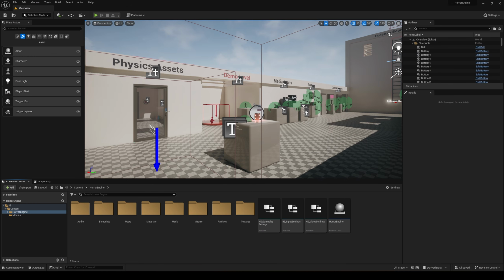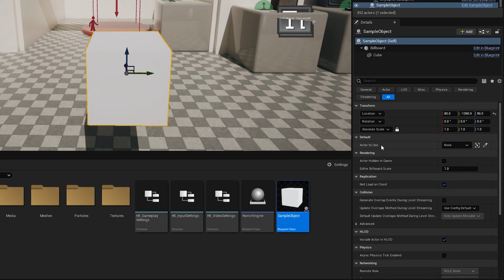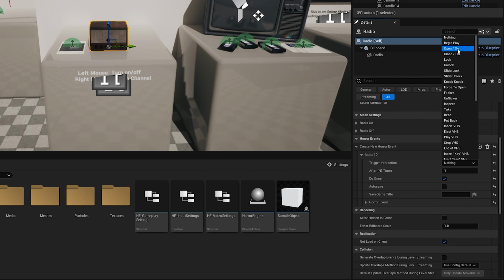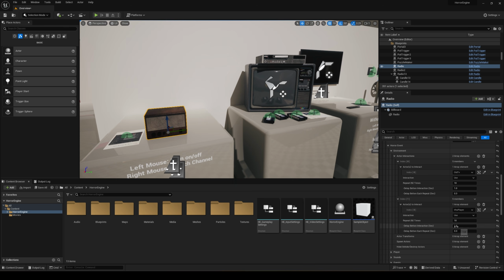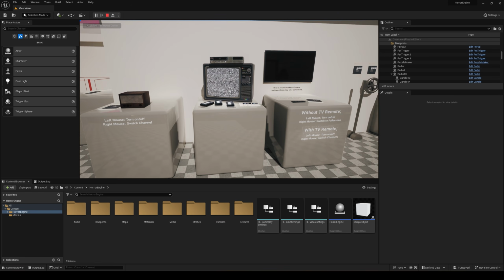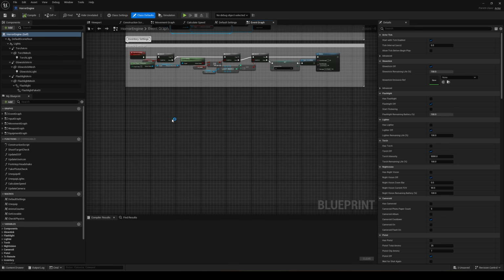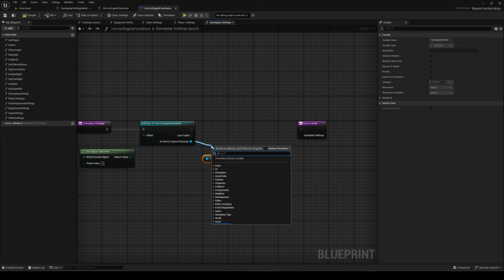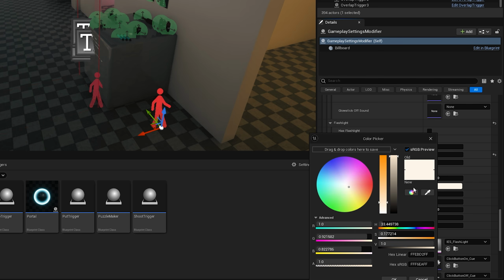Manipulating the Character through the Horror Events | Horror Engine Official Tutorial Series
00:00 Introduction
00:35 How the Usable Objects Work
05:00 How to design a basic Horror Event
16:16 Considering to Manipulate the Gameplay Settings
18:08 Integrating the Gameplay Settings Modifier
20:27 Manipulating the Gameplay Settings
23:15 Outro